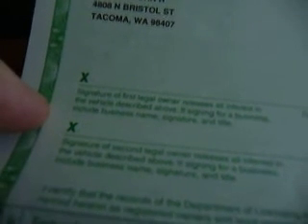Hidden words in signature lines and documents micro printing